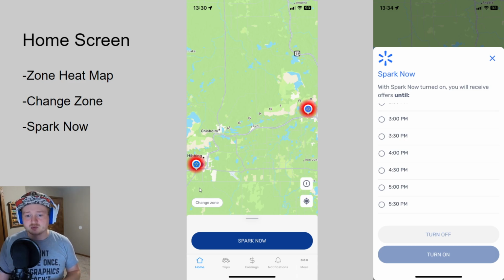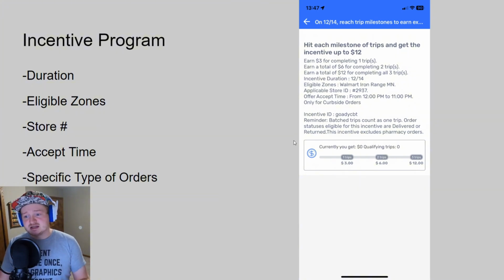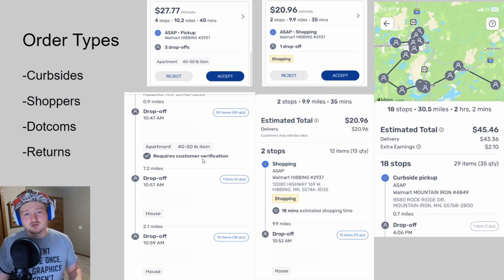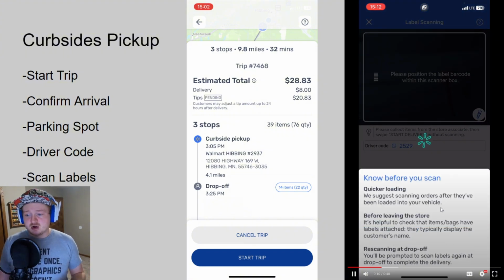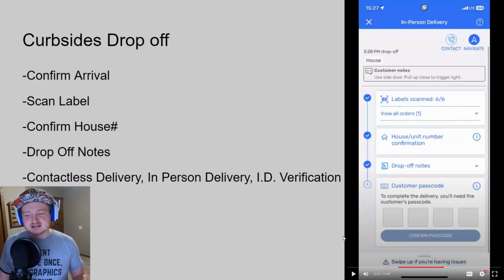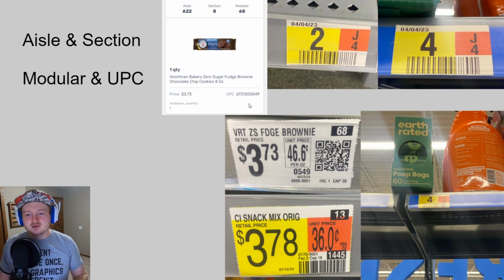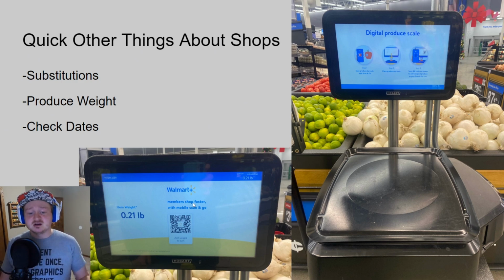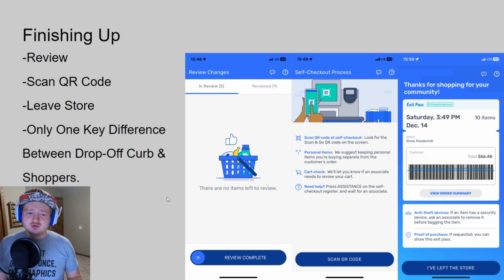Walmart Spark (2025) - How To Shop & Deliver Like A Pro!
Hi All!

Come watch my full time spark adventure. This video is a starter guide for anyone who wants to become a Walmart spark pro master. I have over 3,000 deliveries as a full time driver of a little over a year and a half. I believe I have learned a thing or two, so hopefully I can teach y'all a thing or too. I hope you guys find this video helpful, and thank you to everyone for watching as always!

Intro 0:00
Home Screen 0:09
Heat Map 0:18
Spark Now 0:34
My Metrics 1:10
Incentive Program 1:47
Incentive Example 2:08
Notification Types 2:41
Order Types 3:29
Curbsides 3:58
Shoppers 4:43
Curbside Pickup 5:26
Parking Spot 5:35
Driver Code 5:41
Scan Labels 6:12
Curbside Drop Off 6:29
Scan Label Again 6:49
Drop Off Possibilities 7:00
Contactless Delivery 7:33
In Person Delivery 7:57
Shoppers Start 8:39
Aisle & Section 9:17
Modular & UPC 9:33
Special Aisles 10:31
Special Sections 11:05
Other Helpful Shopping Things 11:20
Finishing Shopping 12:47
Review Items 12:52
Scan QR Code 13:08
Exit Pass 13:48
Outro 14:36